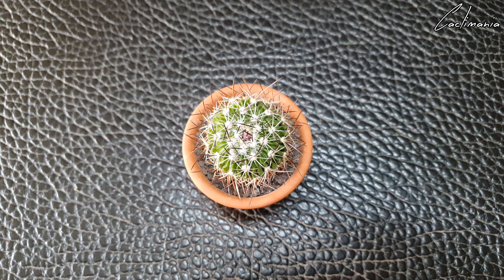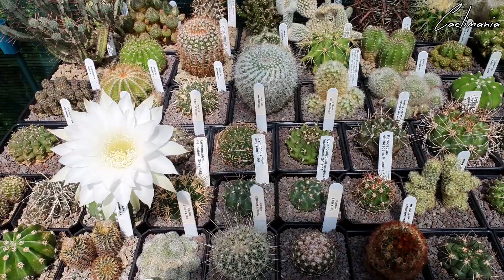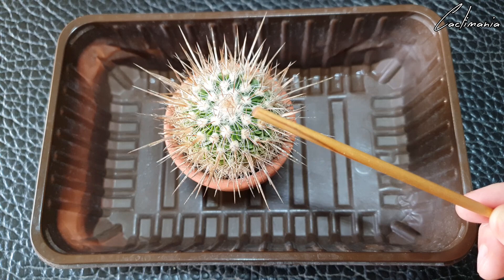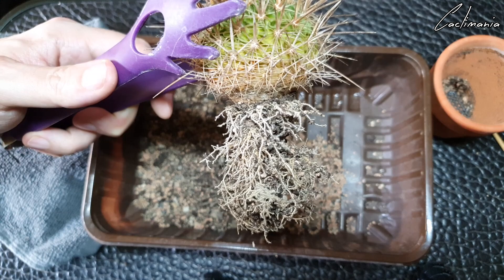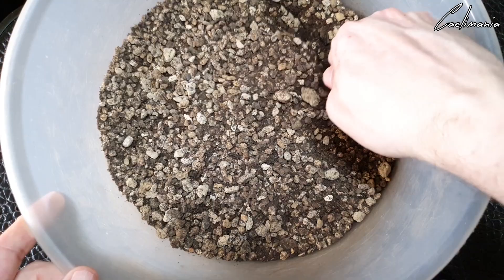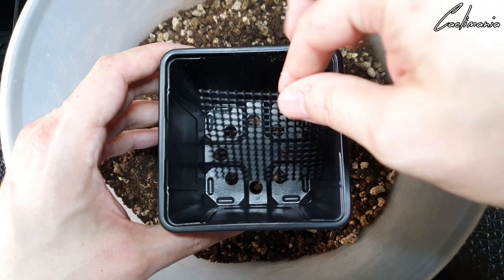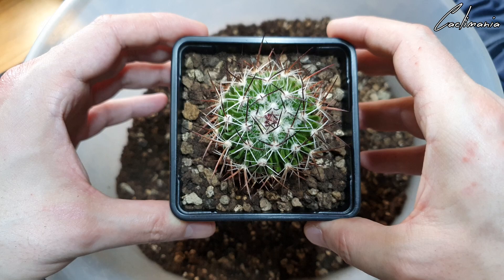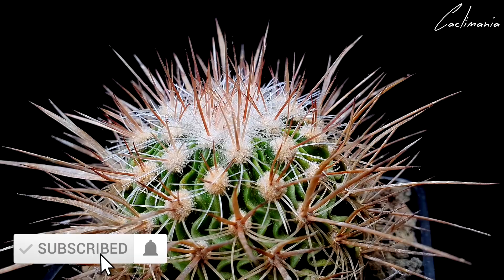Repotting Spiny Cactus | Stenocactus (Echinofossulocactus)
Repotting two spiny Stenocactus, heteracanthus & confusus. I thought the confusus would be the one that gave me the most trouble, but turned out it was the heteracanthus that was the more stubborn of the two. I'll also talk about some of the reasons why I'm switching from terracotta pots to plastic ones for all of my plants.

Intro & outro music by Serge Pavkin